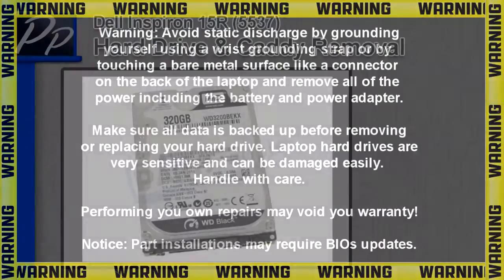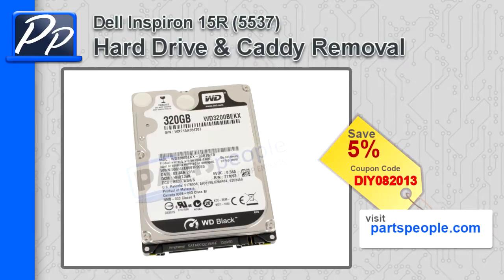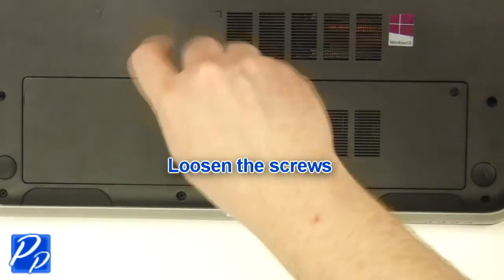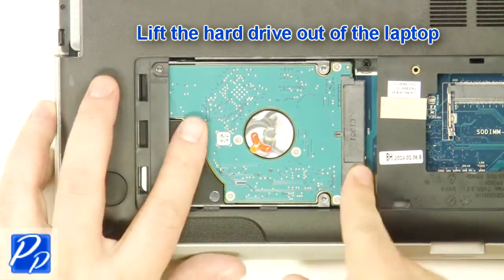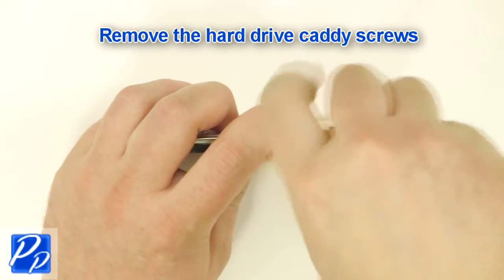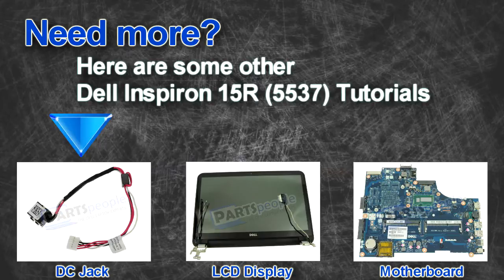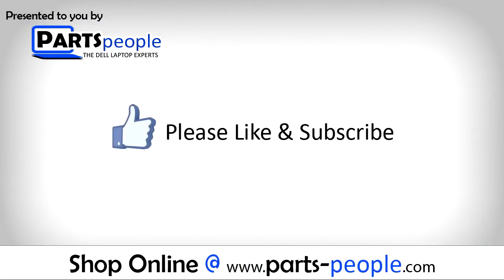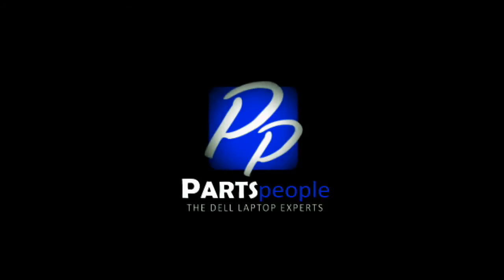Dell Inspiron 15R (5537) Hard Drive & Caddy Video Tutorial Teardown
This Inspiron 15R (5537) video repair tutorial was brought to you